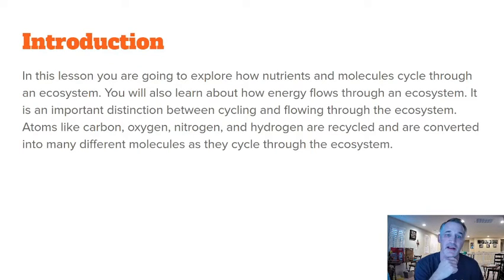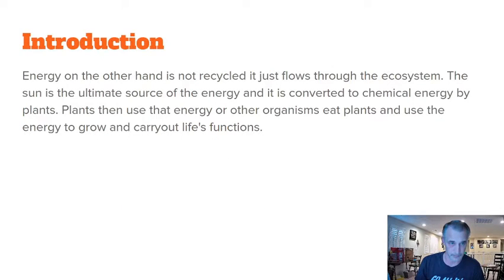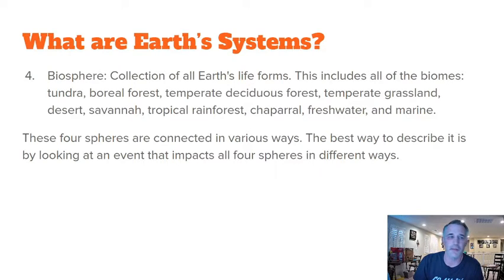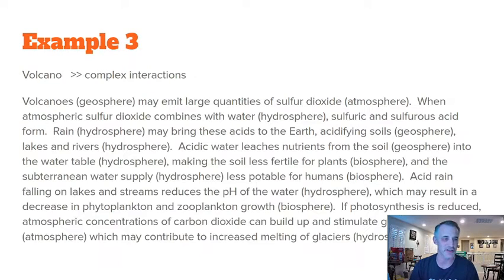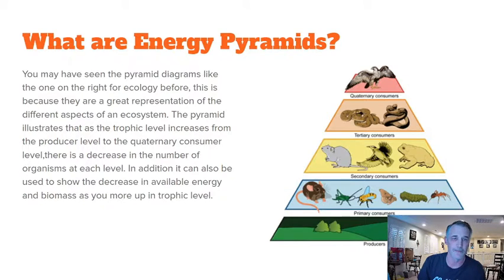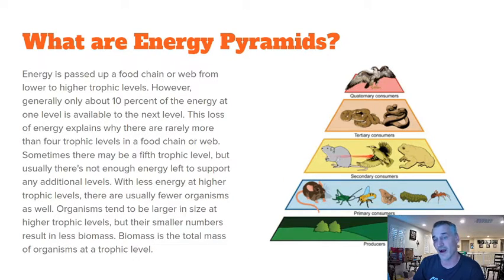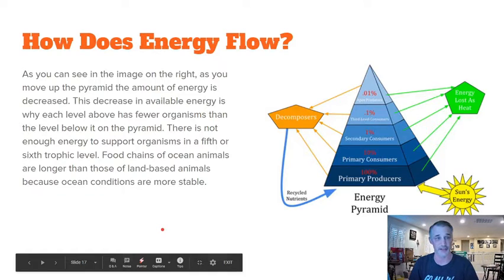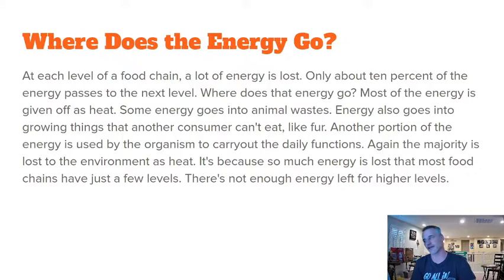Module 2 Lesson 1